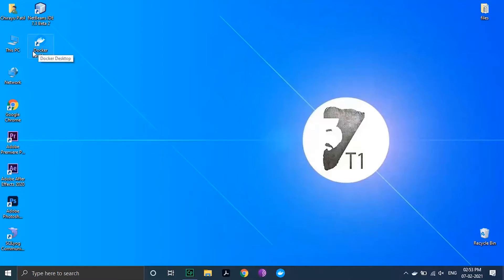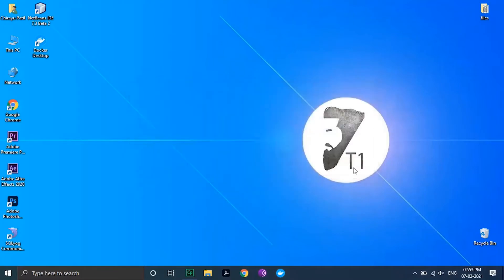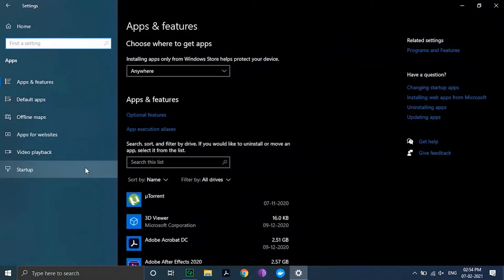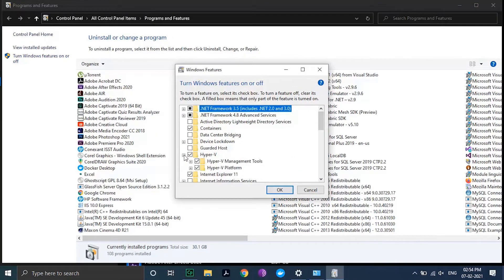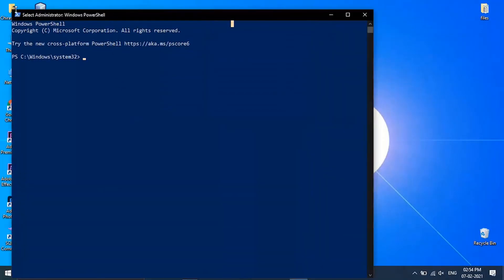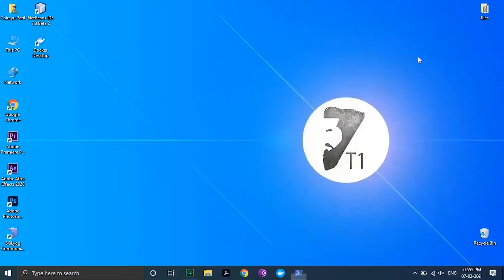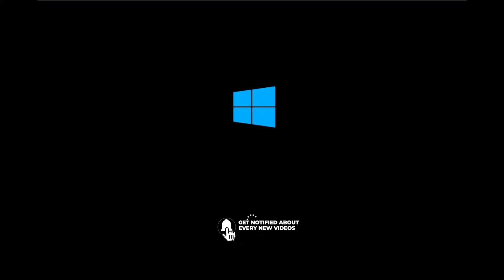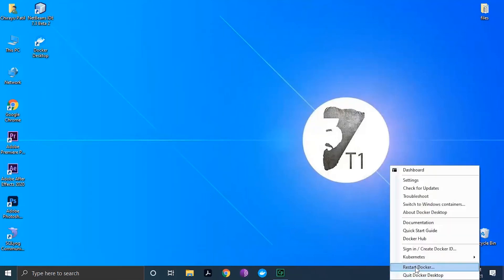Docker | Hardware assisted virtualization and data execution protection must be enabled in the BIOS.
Docker Desktop Error Fixed

1)Ensure that hardware virtualization support is turned on in the BIOS settings
2)Ensure that you have enabled hyper v in the program and features section.

Still facing issue then
Then open your PowerShell as administrator and type the following command:

Don't forget to Restart your system

Docker Desktop error Hardware assisted virtualization and data execution protection must be enabled in the BIOS. Fixed